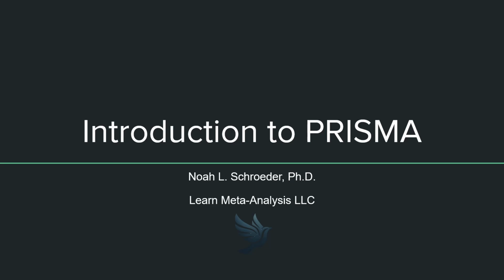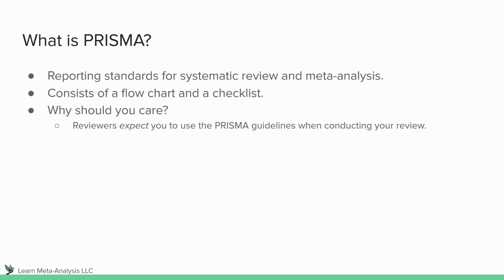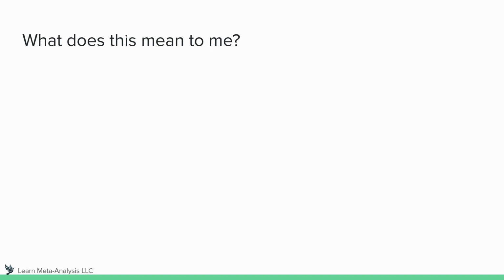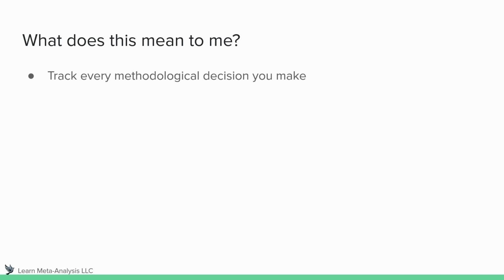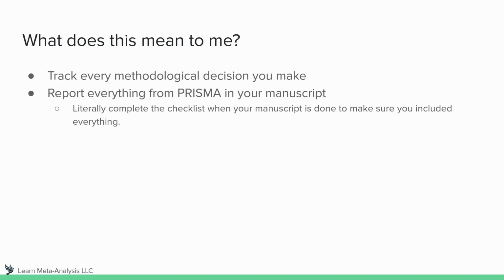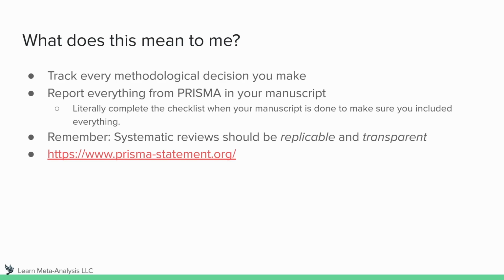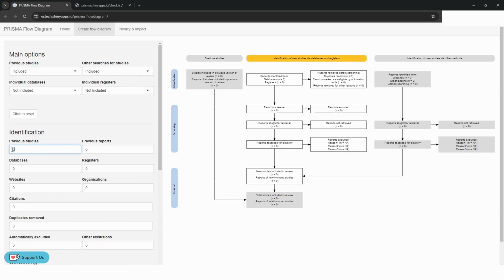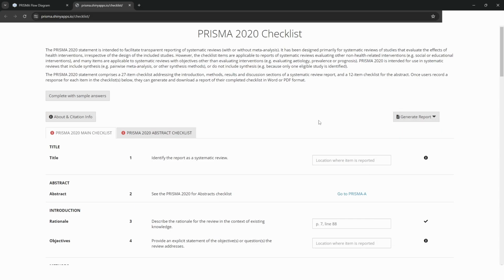Understanding the PRISMA Standards - Straight to the Point (brief lecture)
Beginner-level introduction to the PRISMA reporting standards for systematic reviews and meta-analysis. This brief lecture series is designed for those with zero experience in the area.

Video 3/13 in the Beginner's Guide - Conceptual Introduction to Systematic Review and Meta-Analysis Video Brief Lecture Series.

0:00 Intro
0:30 What is PRISMA?
2:05 Implications
5:20 Flow Diagram
6:55 Checklist
7:55 Key Takeaways